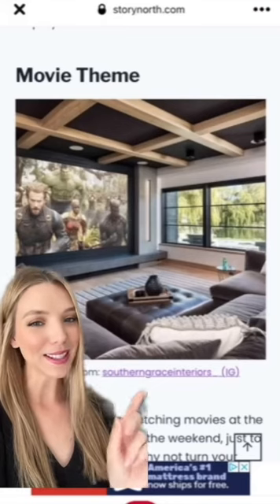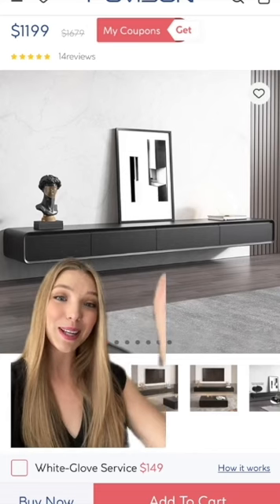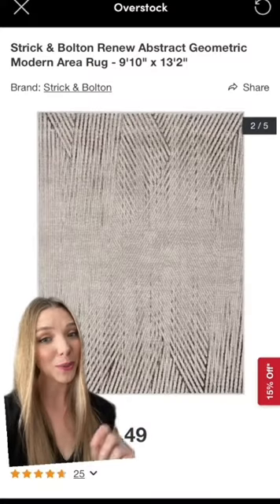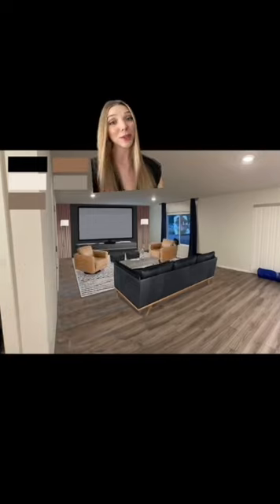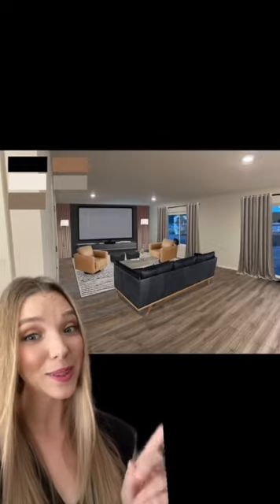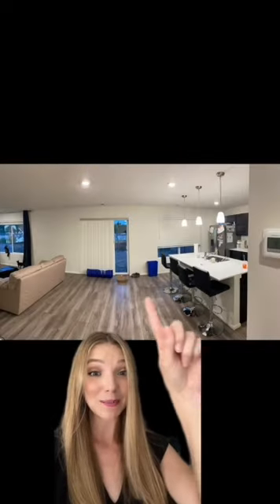Modern Masculine Living Room✨